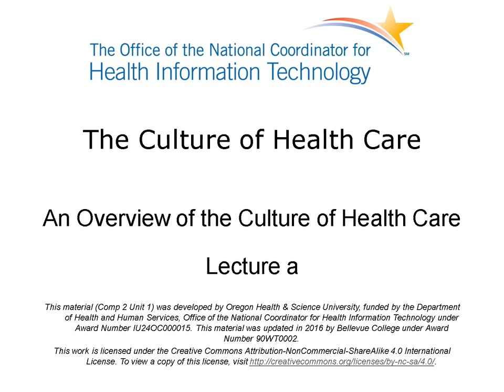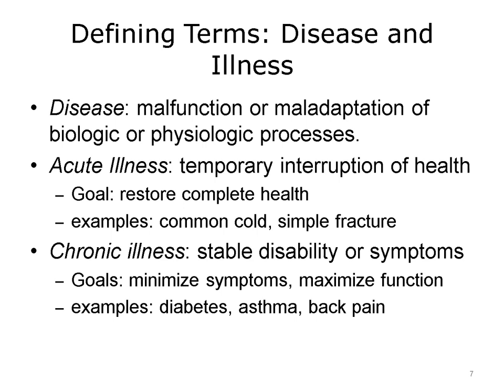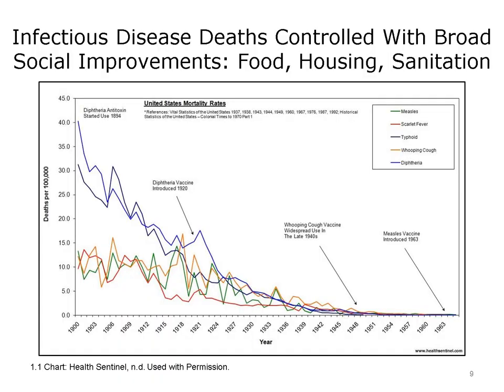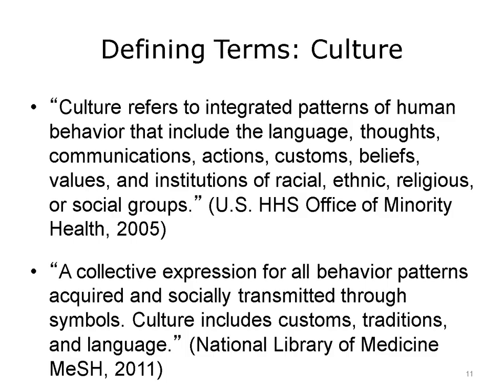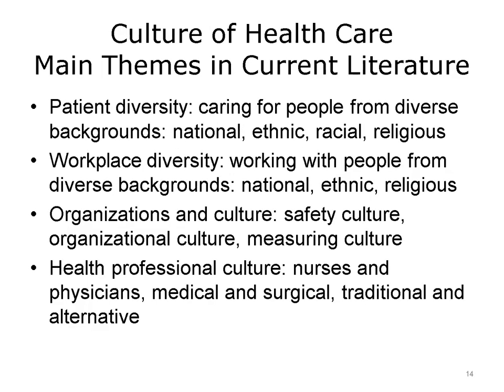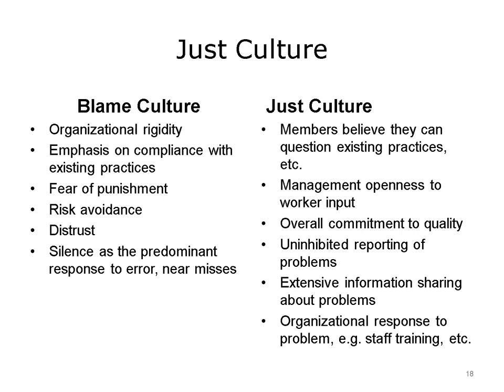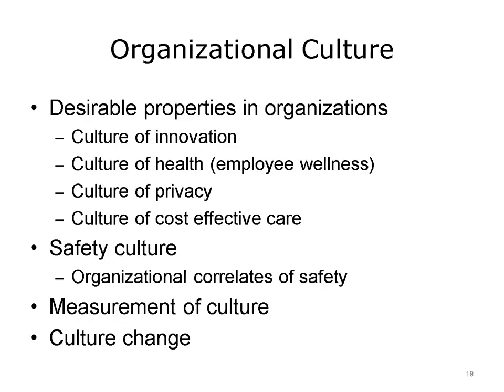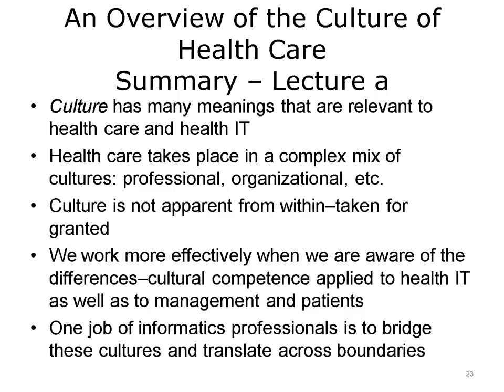comp2 unit1a lecture video